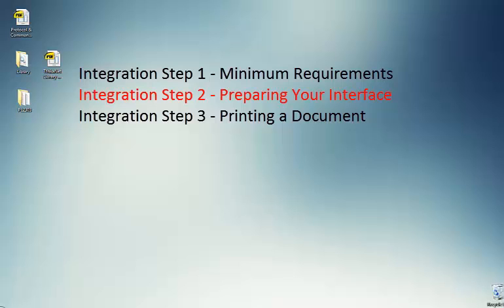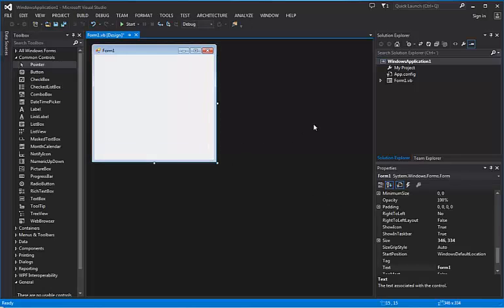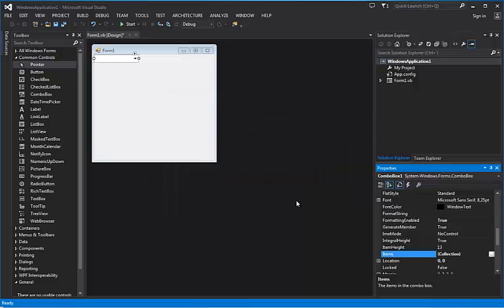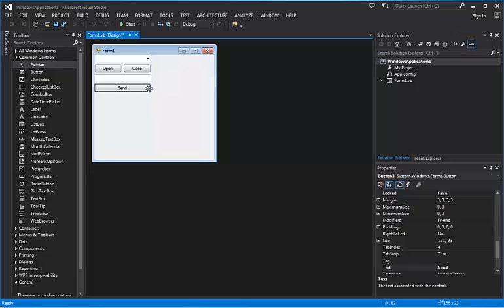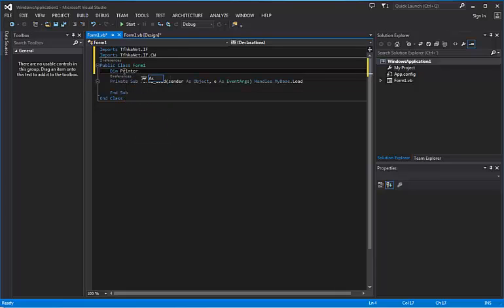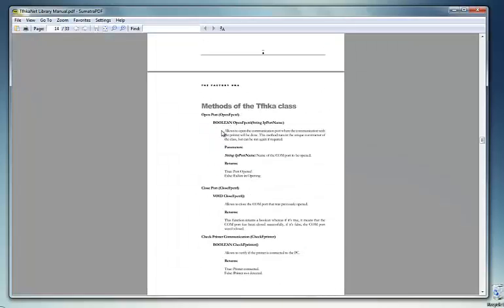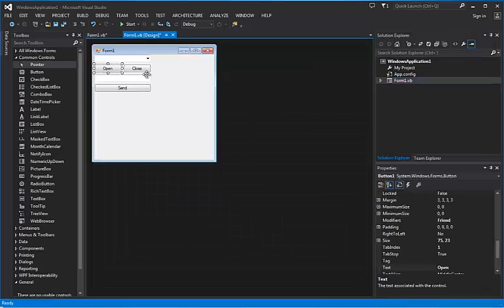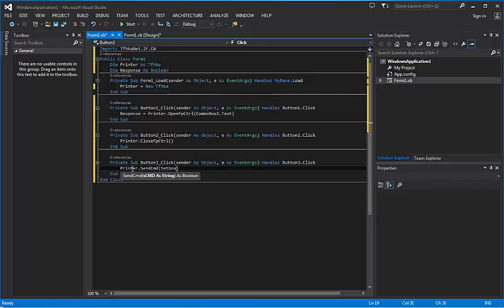Integration Step 2 - Preparing Your Interface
The Factory HKA